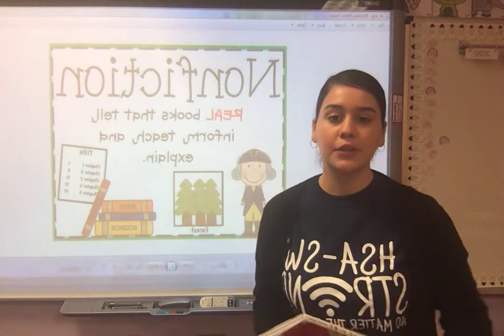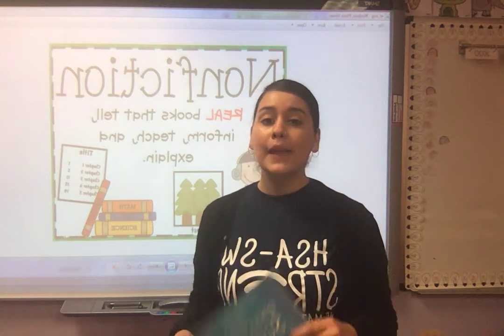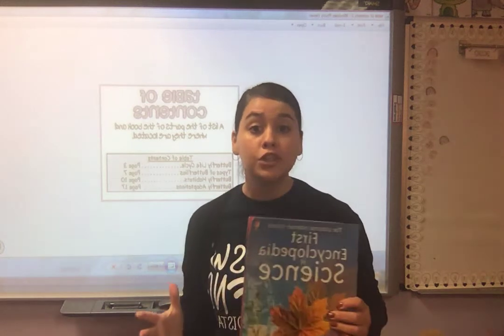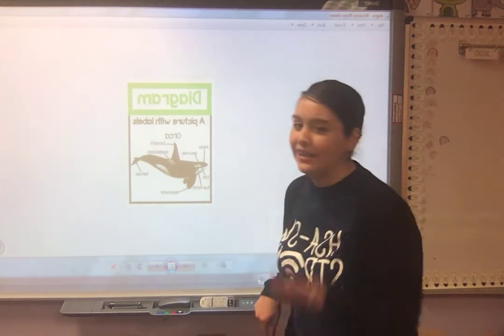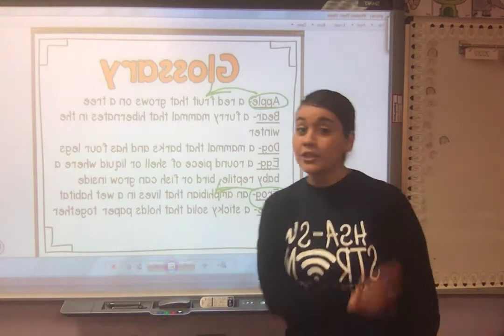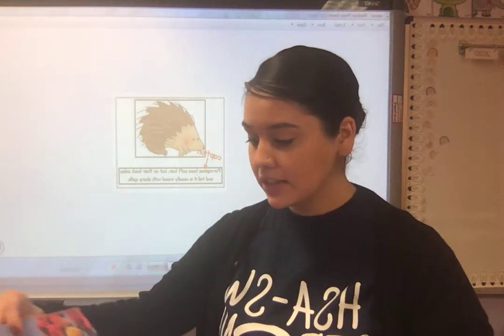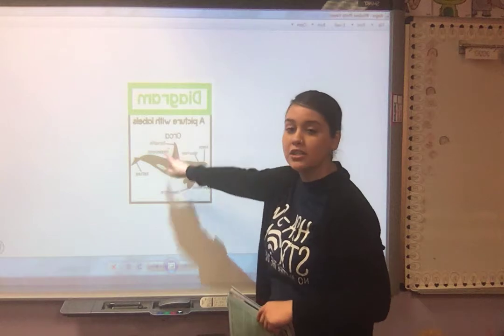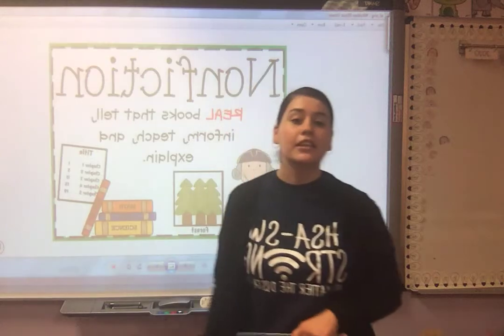Nonfiction Text Features